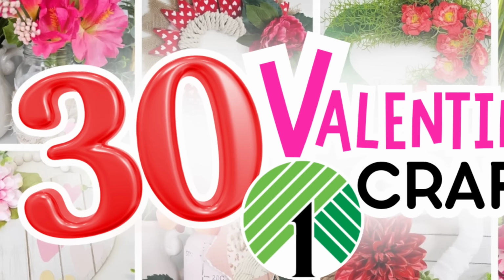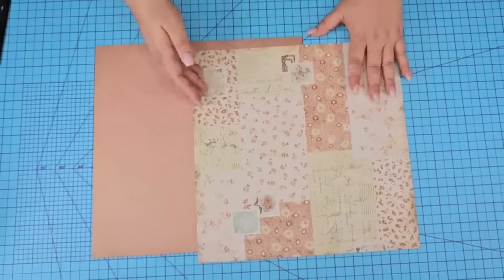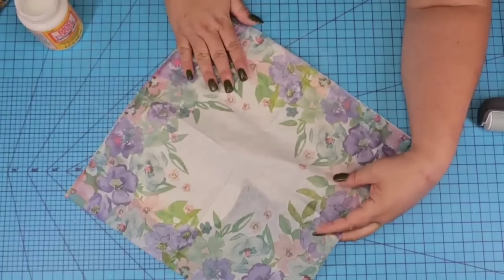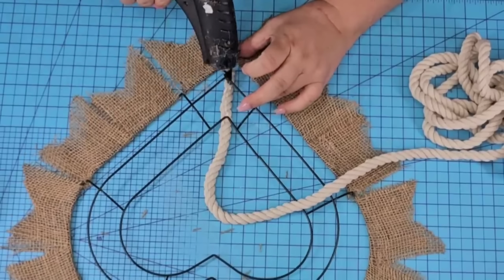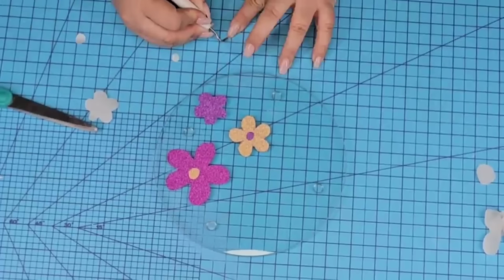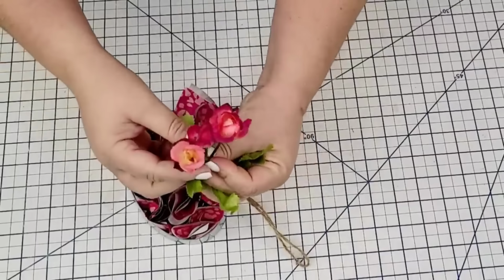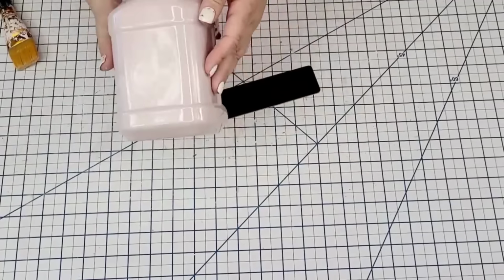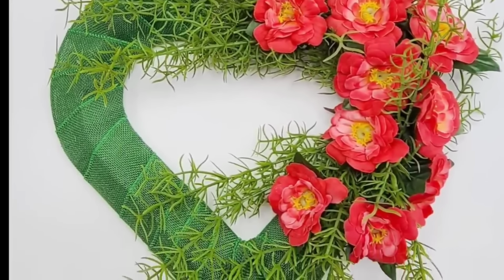30 GORGEOUS 🤯 Dollar Tree DIY Crafts For Valentine's Day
In this video, I bring you 30 absolutely gorgeous DIY crafts you can do at home with Dollar Tree finds. These new craft ideas are easy to make and budget-friendly. You'll see creative Valentine's Day Dollar Tree crafts that will inspire you to get crafty without breaking the bank this season. These Dollar Tree DIY craft ideas are perfect, whether you're looking to spruce up your home or create handmade gifts for friends and family. Don't miss out on these easy Valentine's Day crafts that are sure to impress!